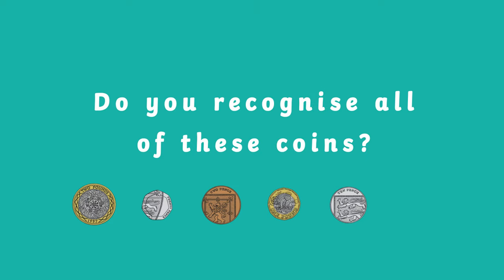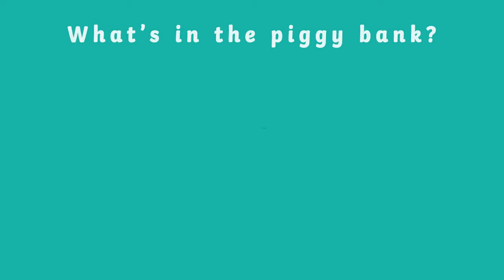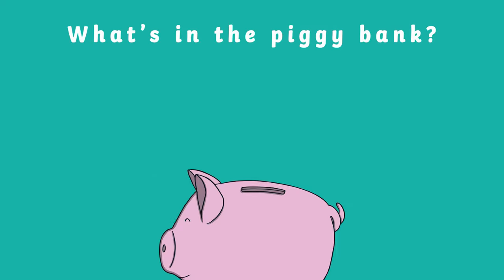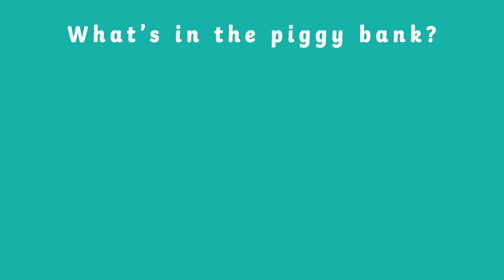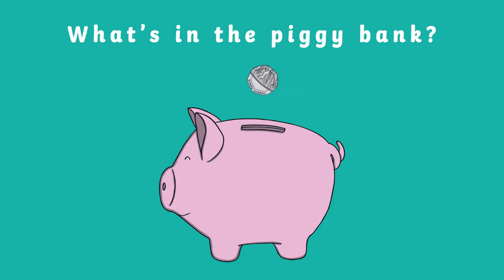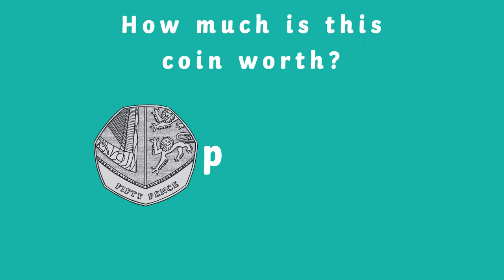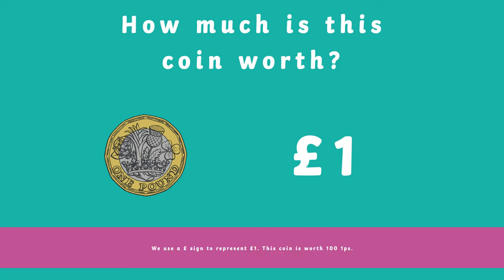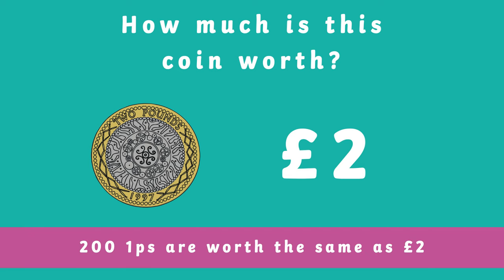UK Coins Explained for Kids - Maths Money Learning Video | Twinkl Kids Tv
See if your child can recognise the value of money as it comes out of our piggy bank. Why not give them some of the coins as they watch the video so they can learn the physical shapes and colours of each?

For more fun activities to teach your child about money and UK coins head to our Homework Help area

Make learning about the UK's currency easy with our video for children and parents all about different UK coins!